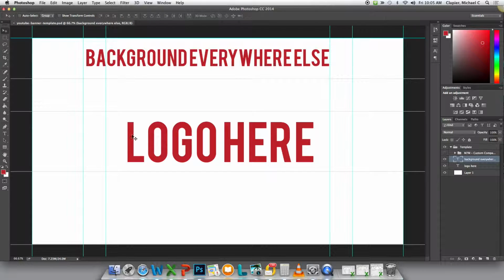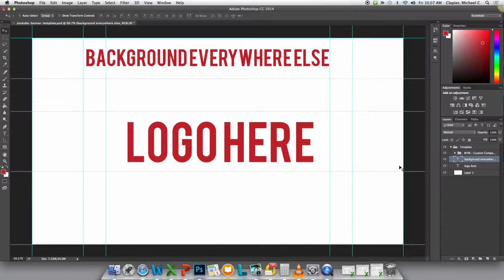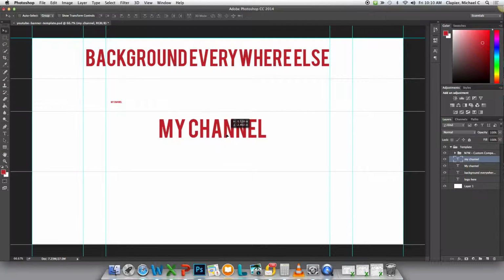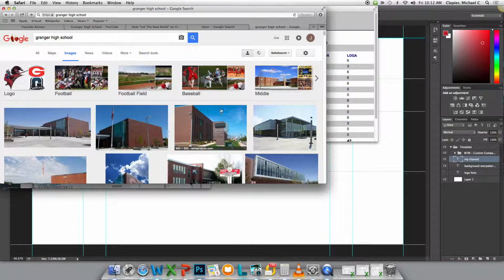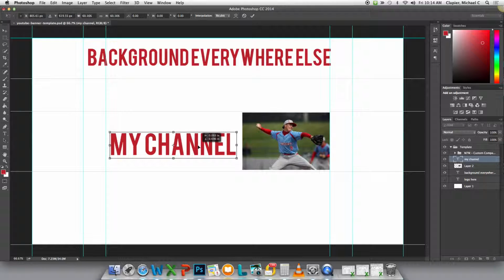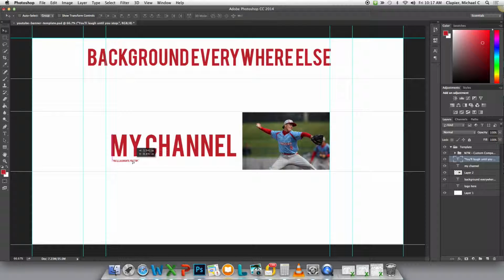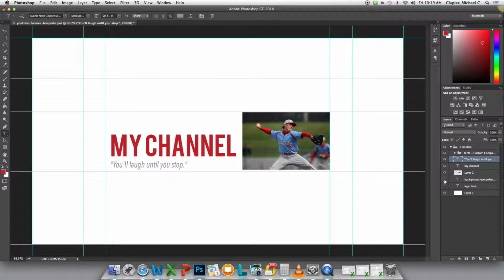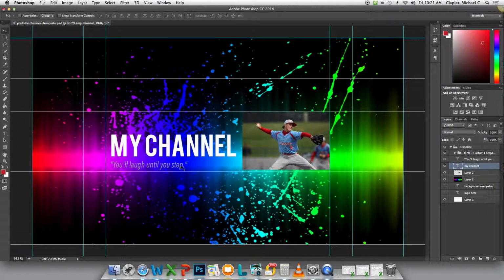How to Make a Youtube Banner